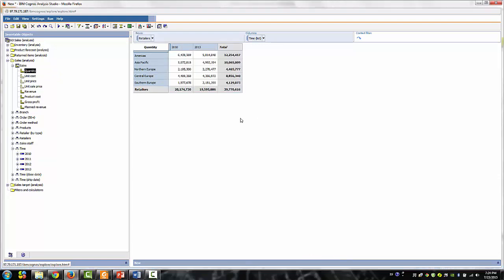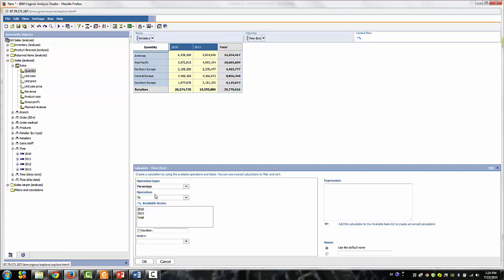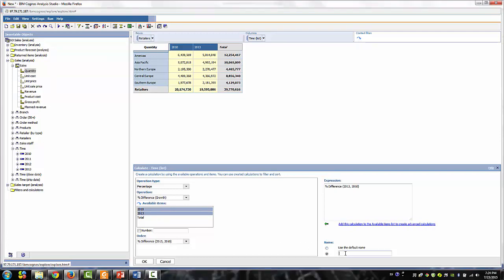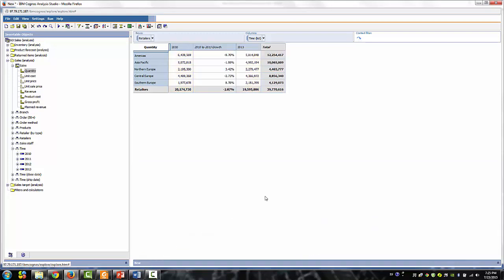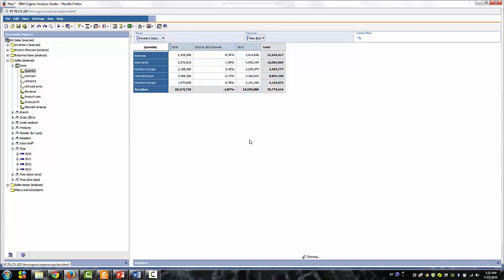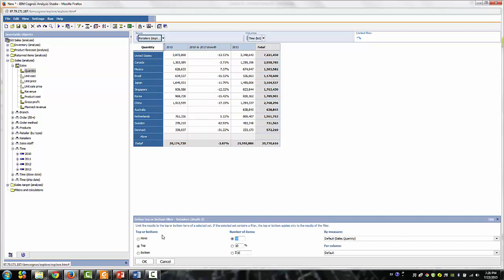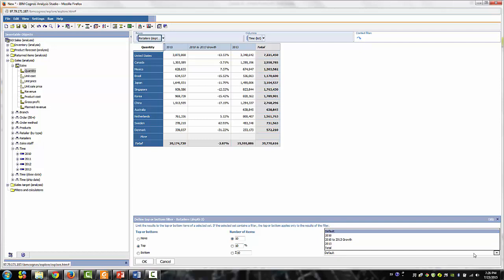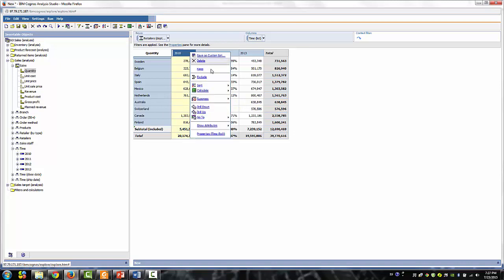IBM Cognos Analysis Studio Training - Demo 9: Create Calculations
Learn how to create calculations using IBM Cognos Analysis Studio.